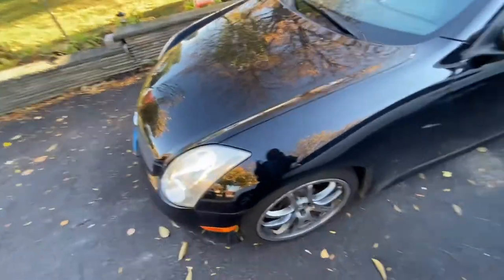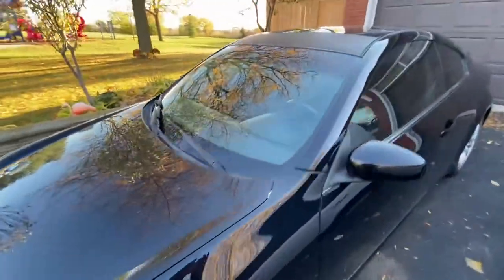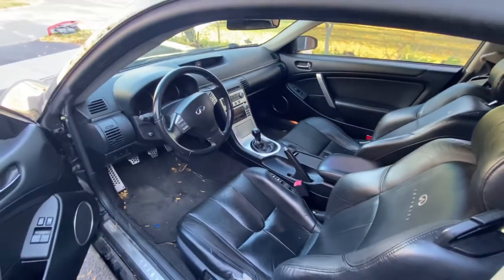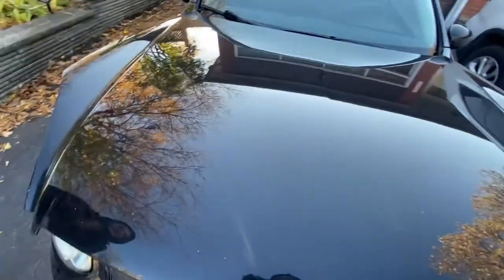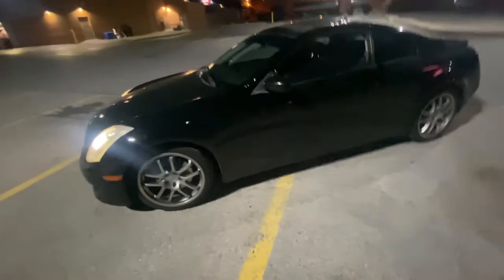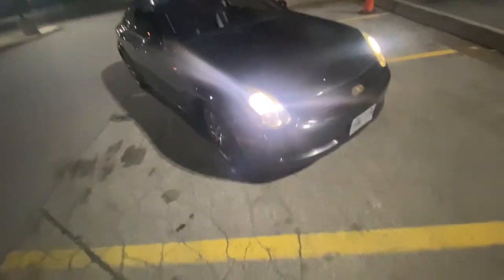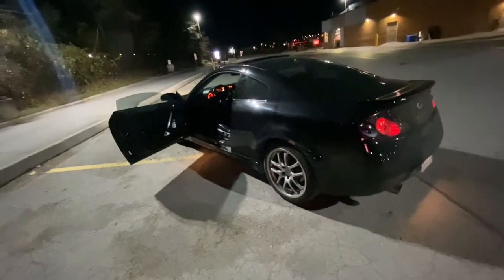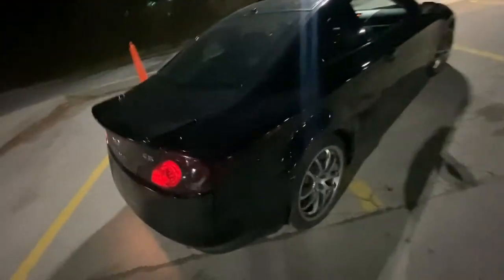I BOUGHT THE CHEAPEST INFINITI G35 6PD COUPE ON THE MARKET! FIXED IT FOR NEXT TO NOTHING! *P1078*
In this episode, I show you around my new daily. 2006 Infiniti G35 6spd, she was VERY rough around the edges type quarter panels, aka holes...nothing some fiberglass resin wont fix..welcome to Canada where our quarter panels are crustier than our french toast crunch, Christmas lights on the dash, chewed up rear tires. Fun times :) Thats why you always bring a code scanner and a friend with experience. Realized these were simple fixes and walked away. Shes now running smoother than ever !

All music is my OWN

RARE BMW E46 M3 PRIVATE MEET BY E46IX M3 GRUPPE *BAGGED & SUPERCHARGED, LSB, NISSAN GTR TOUR & REVS*

Infiniti G35 Rev up POV pulls exhaust intake and last drive in the E36 ! *SOLD* *FUNNY AF*

BMW E46 M3 PULLS & DRIFTS IN MEXICO! *4.10 LSD, CSL BOX, GRUPPE M INTAKE VS STOCK AIR BOX*

BMW E46 M3 STREET RACING & DRIFTS IN MEXICO! *PT.2* *6MT vs SMG w/CSL SOFTWARE* LAUNCH CONTROL !?

Please..if you view this for more than 30 seconds...shoot me a like..
Fux with my Back catalouge, watch till the end, lots of gems, look for the details. This is my Art..
All music is My Own - Soundcloud type iLovePe$o .

Peace & Love..